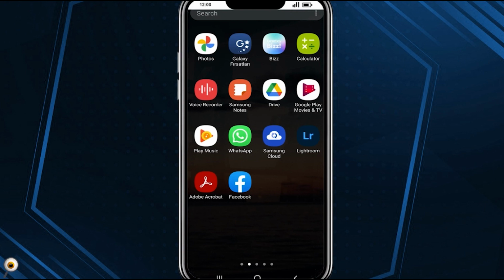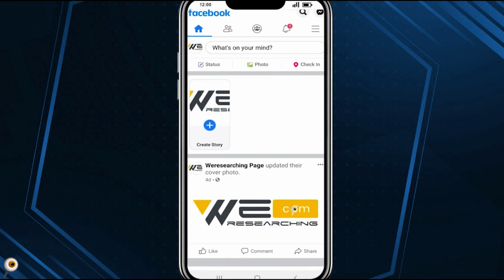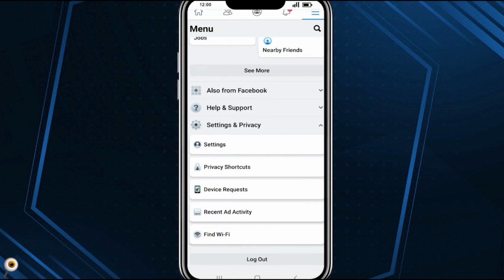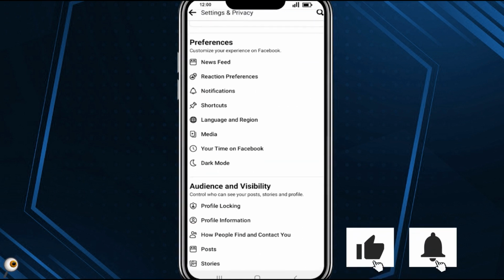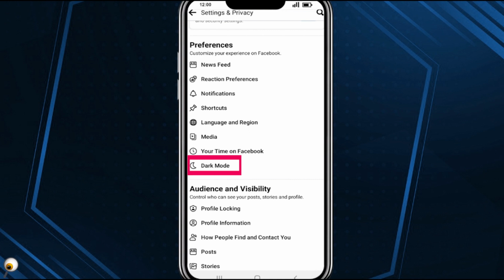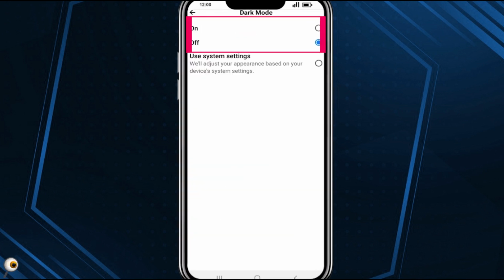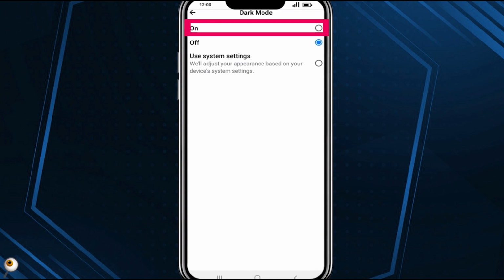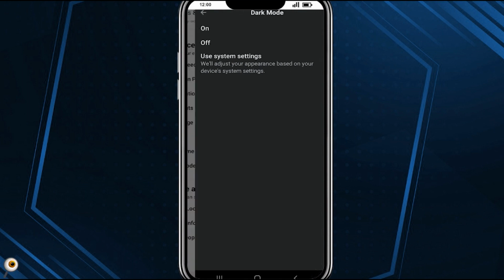How to enable dark mode on Facebook?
"Hi Family, Welcome to the We Are Researching (weresearching) Youtube channel
This is "weresearching" youtube channel family. We make detailed researches about social media applications and produce videos on how to use these applications in this channel for your dear followers.